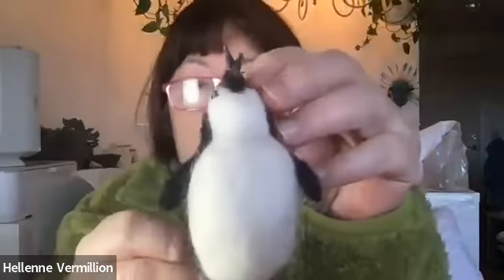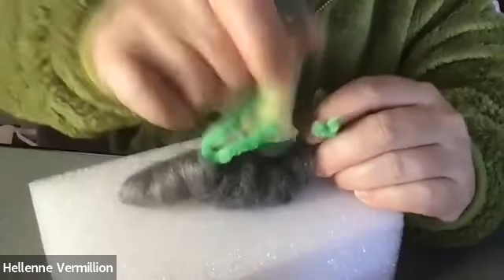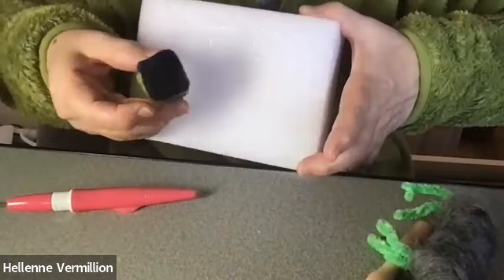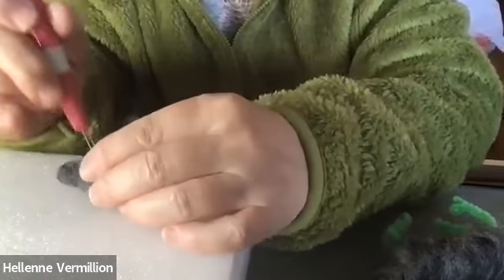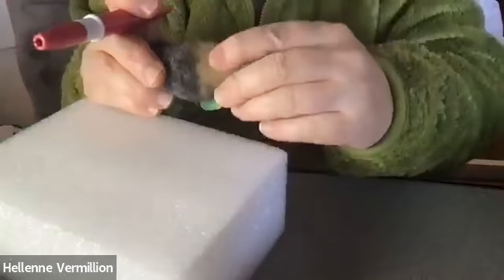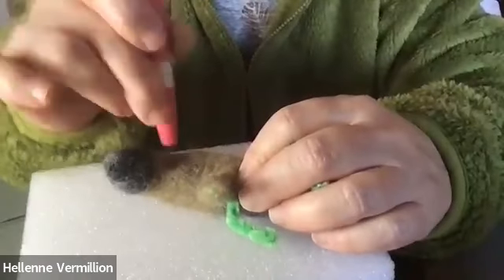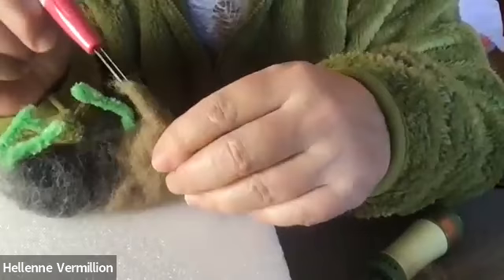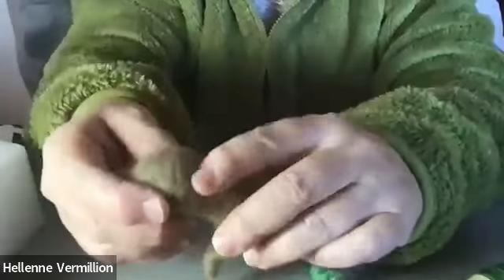Fiber Arts:Dry Needle Felting w/Hellenne (December 2, 2021)